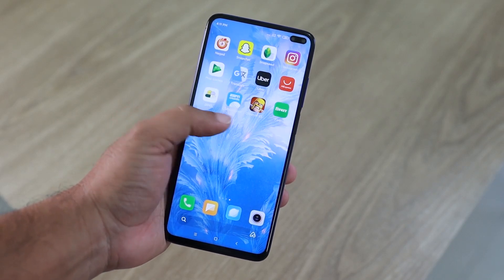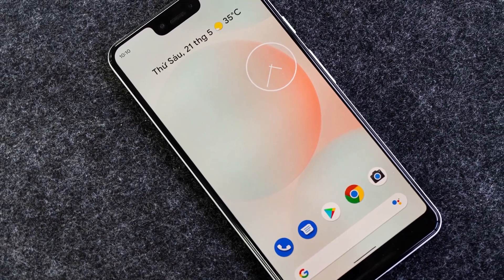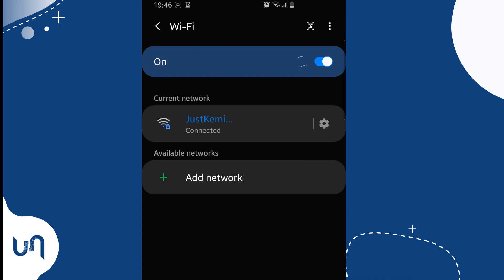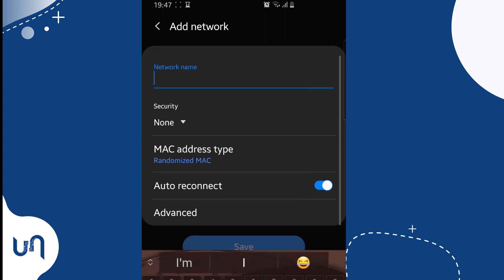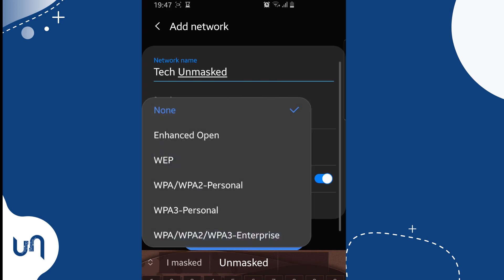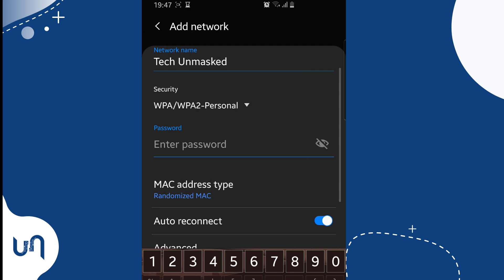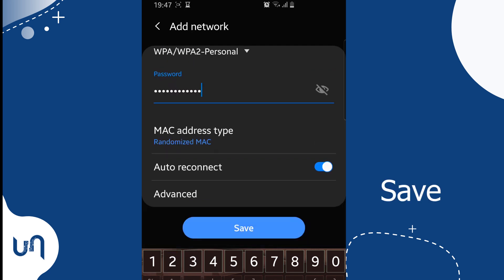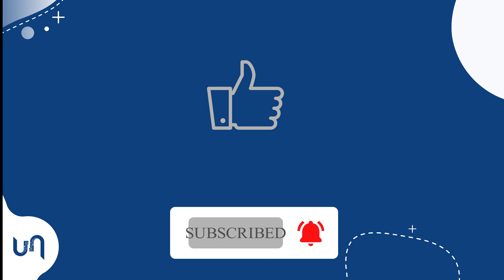How to Connect to Hidden WiFi on Android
A simple way to connect to hidden wifi on android. This method will work on any android device when joining a hidden network